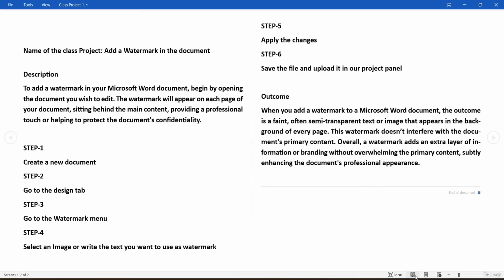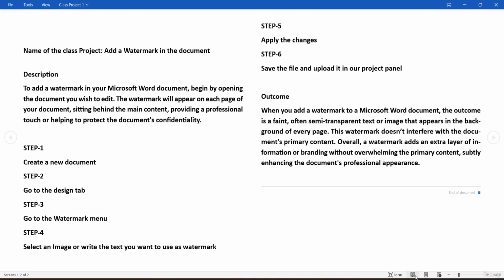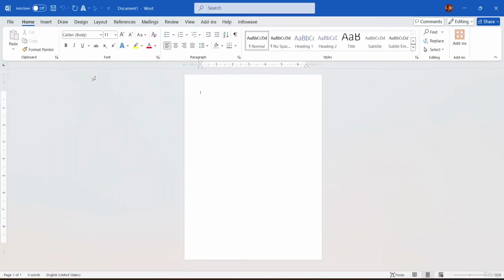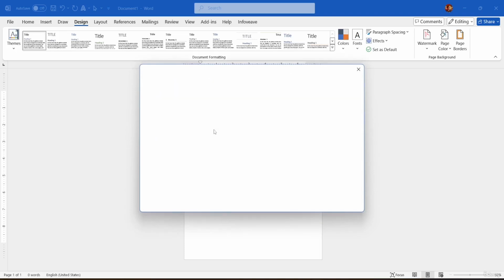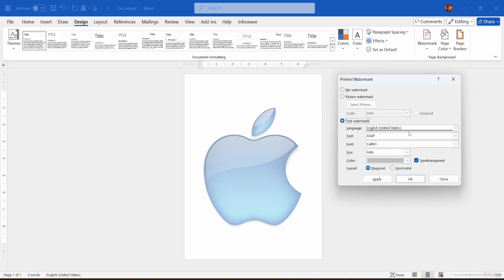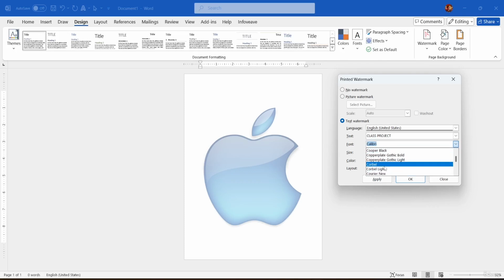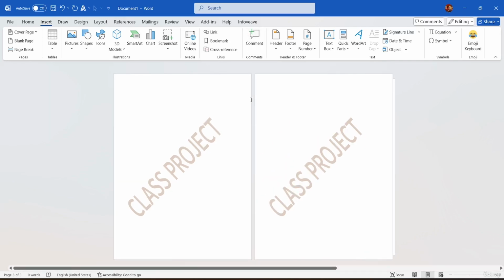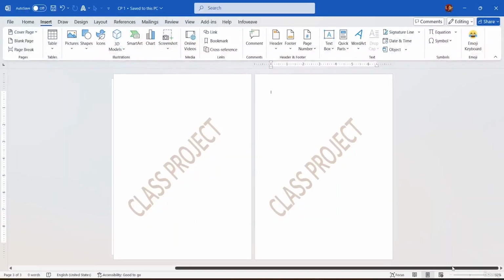14 Class Project 1: Ms Word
In this class project, you will learn how to add a watermark to a Microsoft Word document. Watermarks are useful for branding, confidentiality, or design purposes.

💡 In this project, you will:
Open and prepare a new or existing Word document
Add a text or picture watermark
Customize the watermark (font, size, transparency, layout)
Apply watermarks to specific pages or entire documents
Remove or change an existing watermark

This hands-on task will help you understand how to enhance documents professionally using Microsoft Word.